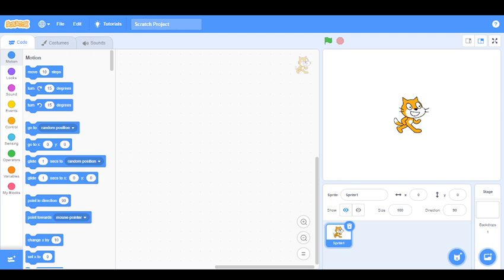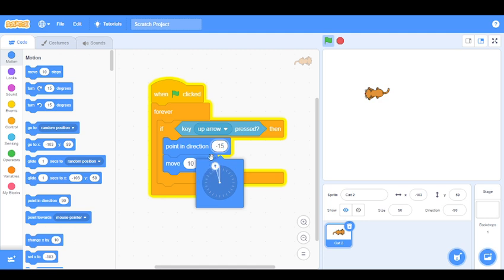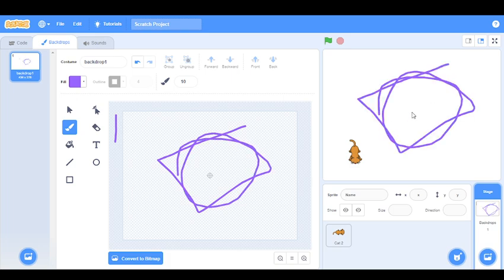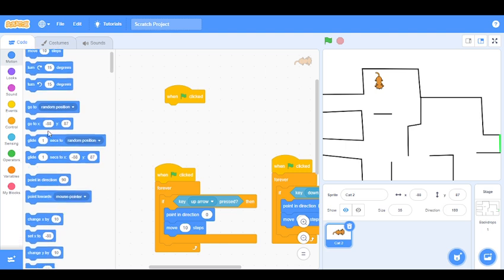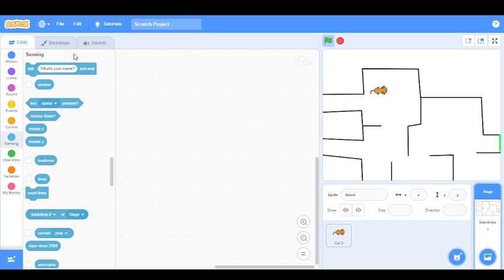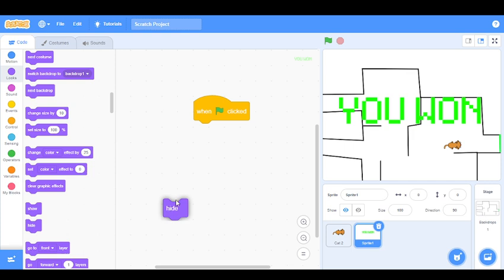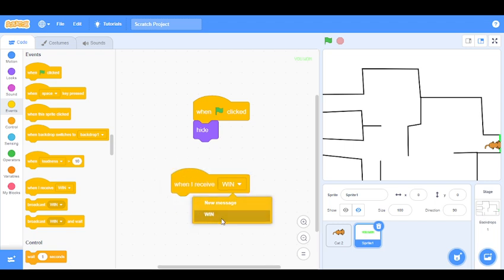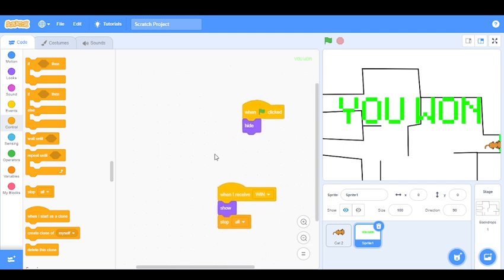Maze tutorial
Try the game on the scratch library:
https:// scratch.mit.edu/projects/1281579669